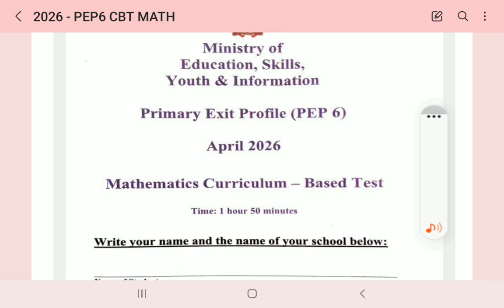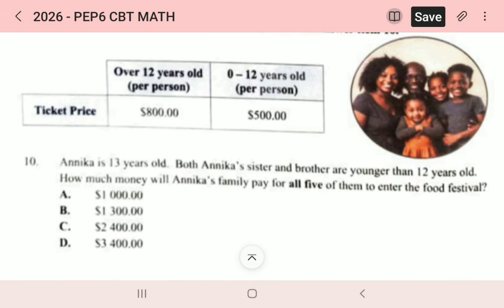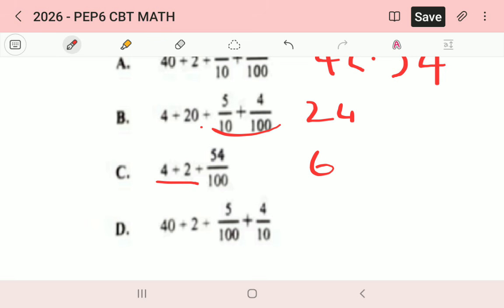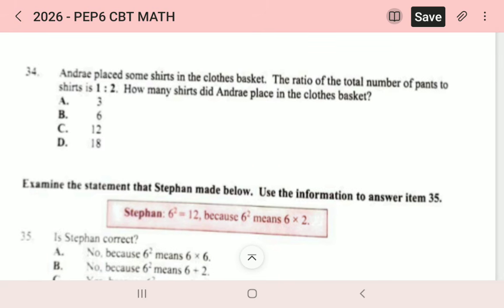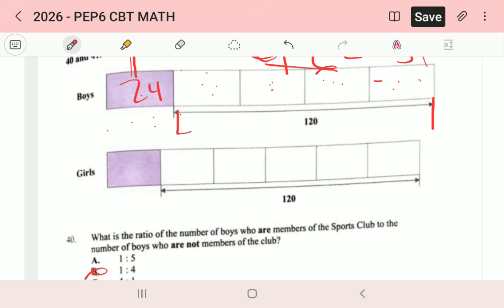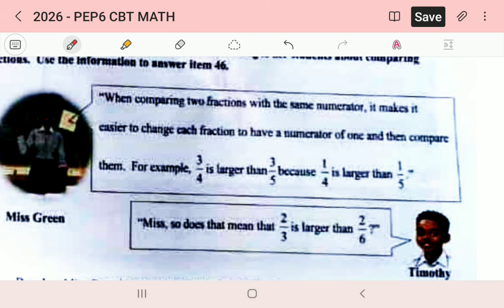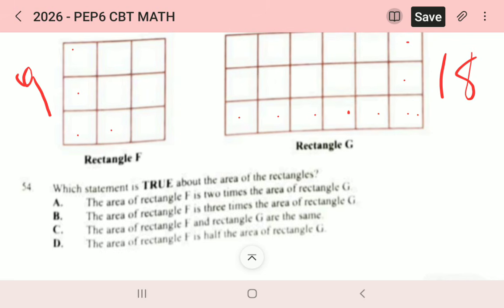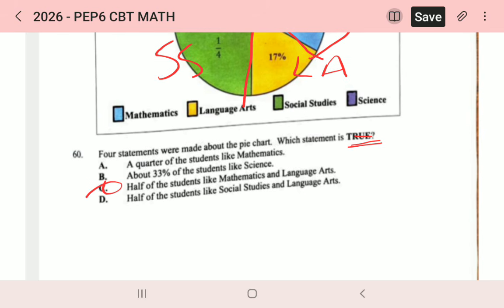PEP 2026 Mathematics Answers & Full Breakdown - Grade 6 Curriculum Based Test Jamaica - MoE Gr6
THIS 2026 PEP6 MATH QUESTION TRICKS MOST STUDENTS | HERE'S WHY -  GRADE 6 EXAM - PEP TEST 26

This PEP6 Math Question Tricks Most Students | Here's Why -  Grade 6 Exam - PEP Test 2026

🚨 GRADE 6 PEP MATHEMATICS 2026 – FULL CURRICULUM TEST PREP! 🚨

Are you ready to PASS your PEP Mathematics exam with confidence? This video walks you through a complete Curriculum-Based Test (CBT) of the real 2026 PEP Math exam in Jamaica 🇯🇲.

In this lesson, you’ll learn:
✅ How to solve word problems step-by-step
✅ Key topics like fractions, ratios, measurement, algebra & geometry
✅ Proven strategies to boost your score FAST

💡 Whether you're a student, parent, or teacher, this video is your ultimate PEP Math revision guide.

🎯 WATCH UNTIL THE END for bonus tips that can help you gain extra marks in the exam!

📌 WHO THIS VIDEO IS FOR:

Grade 6 students preparing for PEP 2026

Parents helping their child succeed

Teachers looking for effective revision tools

PEP Ability Test Tips & Tricks

How to Pass PEP on Your First Try

Which question did you find the hardest? I’ll help you solve it!

General knowledge questions, spoken english learning videos, vocabulary words english learn